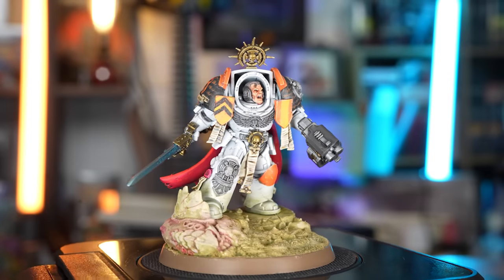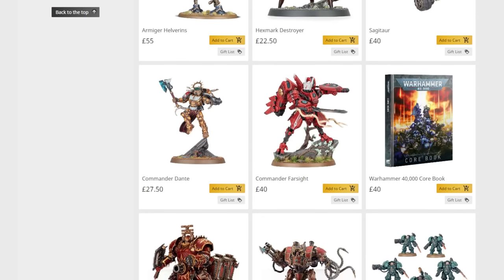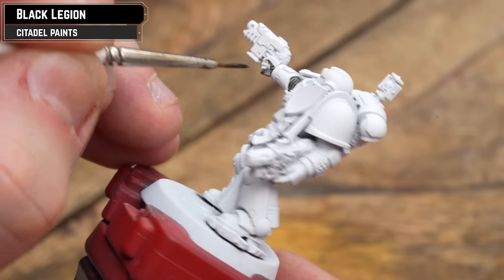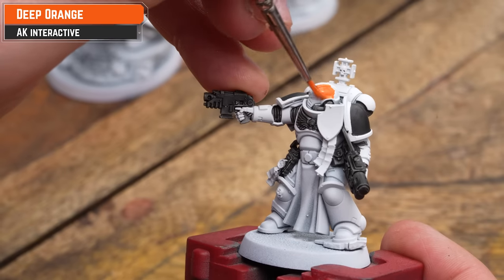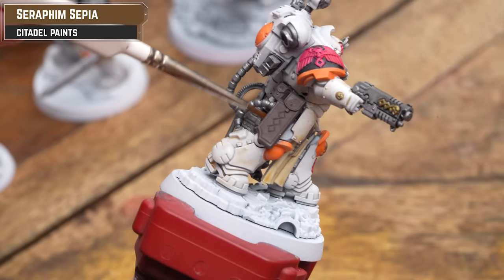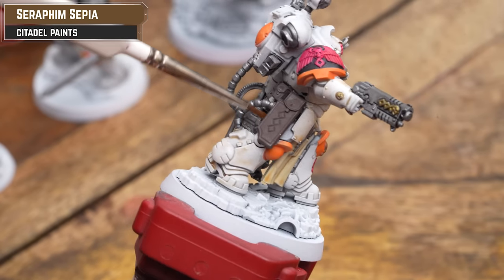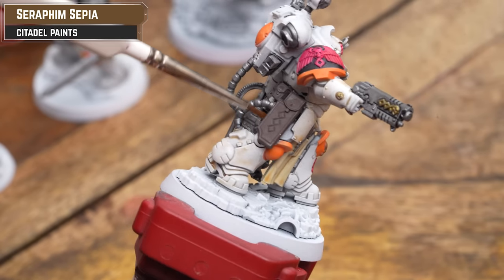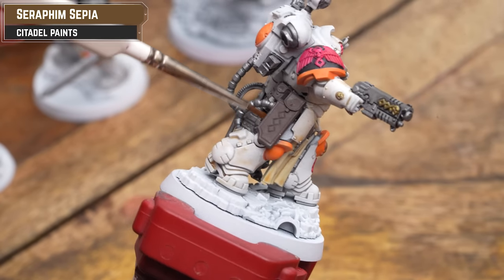Create Your Own Space Marine Chapter: Warhammer 40k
Have you ever wanted to create your own Space Marine chapter for Warhammer 40k but don't know where to start? Look no further! Peachy takes you through the entire process from naming, lore, selecting colours, then painting our own Painting Phase custom marine chapter.

Chapters:
0:00 - intro
0:53 - colour selection
4:16 - naming your chapter
5:23 - making lore
7:49 - tabletop ready painting
13:35 - weathering and extra steps
16:33 - vehicles & Dreadnoughts
19:23 - Company Markings
21:43 - Decals vs Freehand
22:35 - Finished Results!